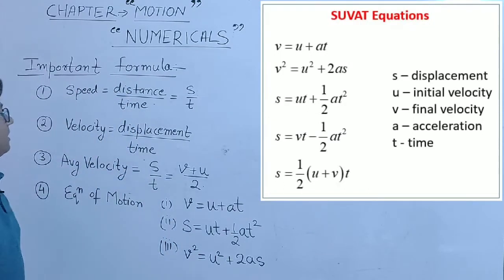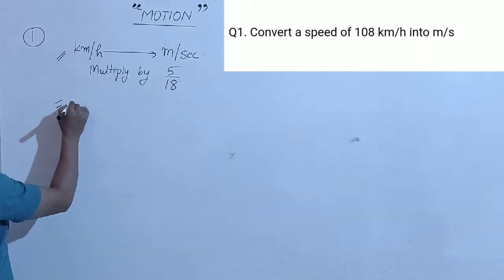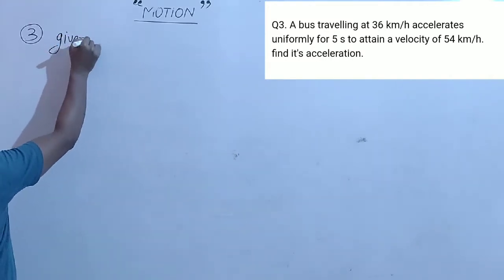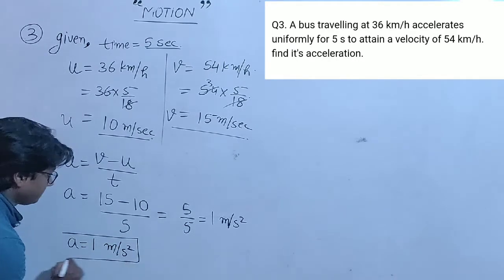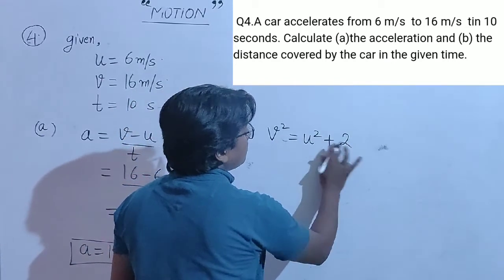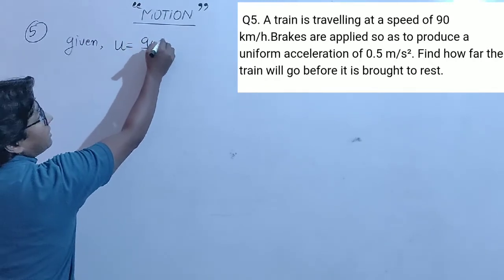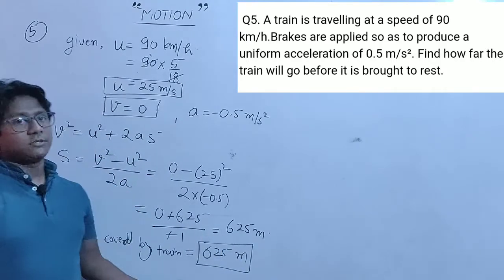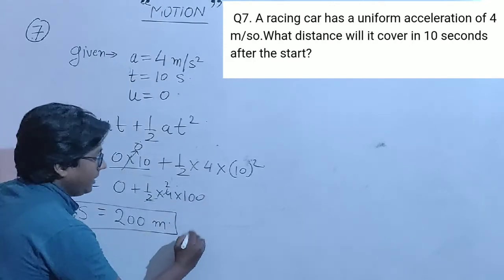NUMERICALS - motion chapter, easy and effective methods, CBSE and UP BOARD, CLASS-9 (IX)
Numerical of chapter motion, class 9th CBSE,
In very easy and effective methods.

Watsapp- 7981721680